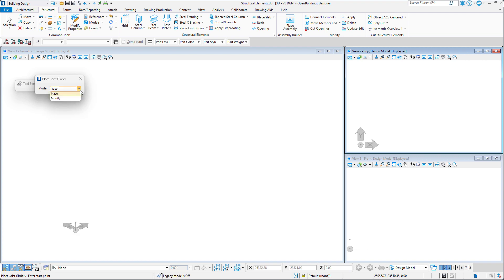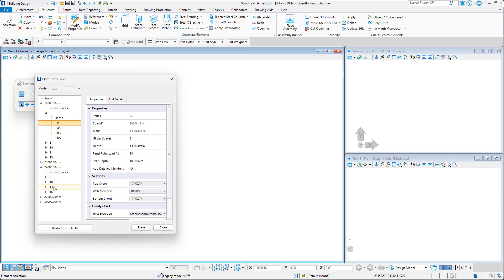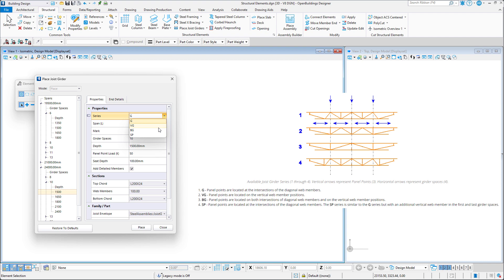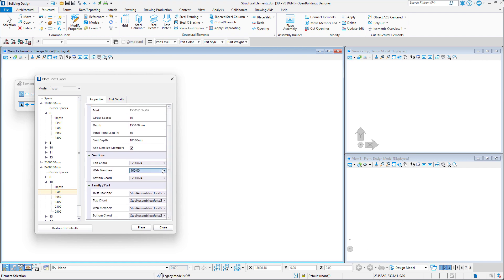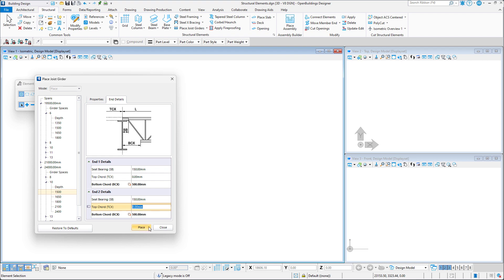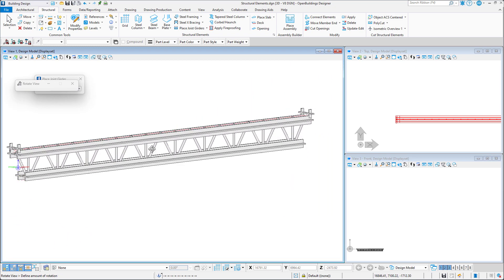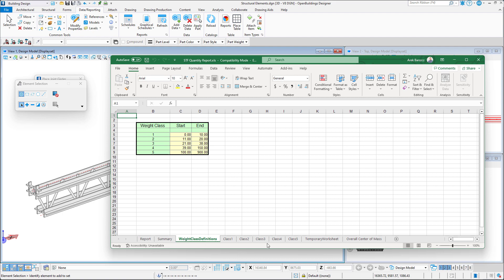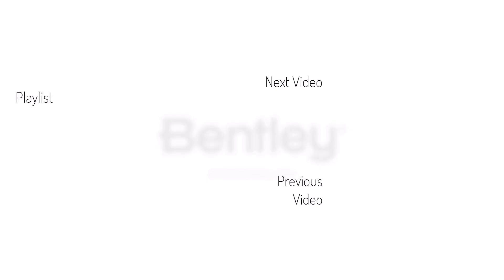OpenBuildings Designer Update 10 | Placing Joist Girders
Learn how to generate Joist Girders using the Place Joist Girder tool as well as generate quantities reports.